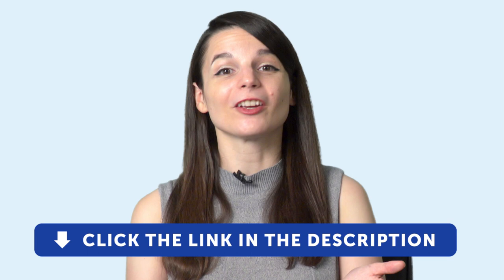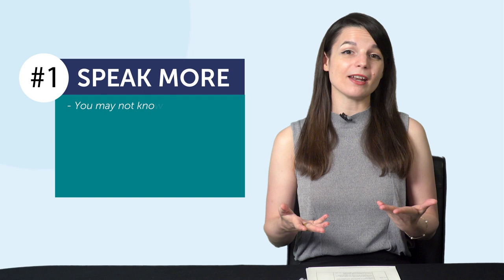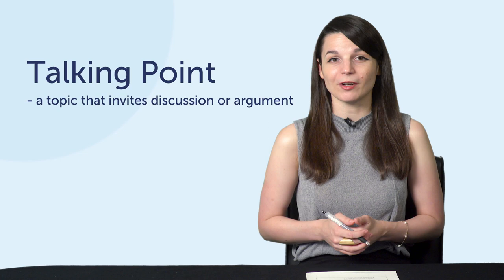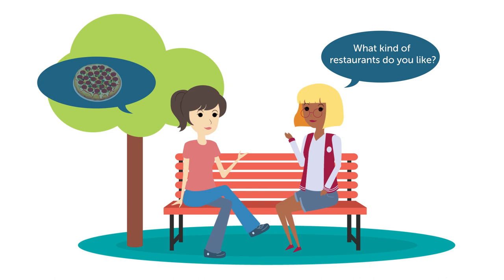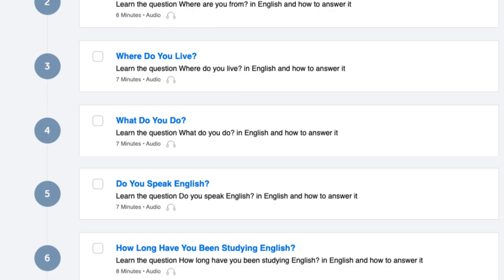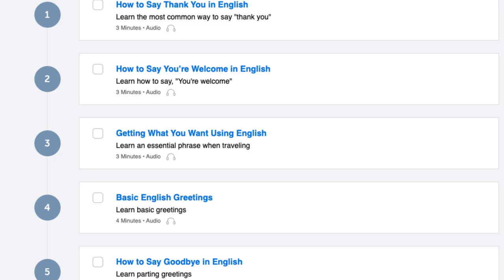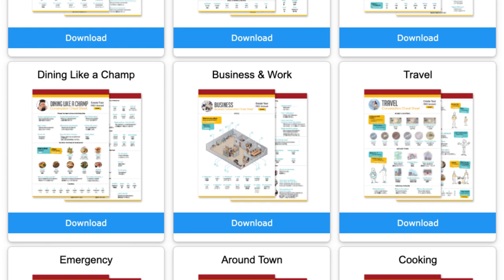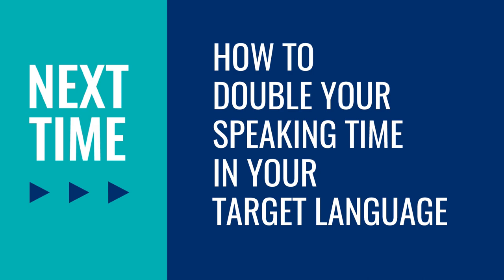5 Killer Conversation Starters to Spark Polish Conversations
← Are you’re looking to become fluent and conversational as fast as possible? Here is your fast track to fluency, get you FREE gifts now.

This is your Polish Monthly Review, in this video we will tell you how to to start Polish conversations in any situations! Also you will discover what are the resources you can get for free on PolishPod101.com this month!
If you are an absolute beginner Polish learner, this video is made for you as we give you the best learning tips and strategies. This is THE place to start if you want to start learning Polish.